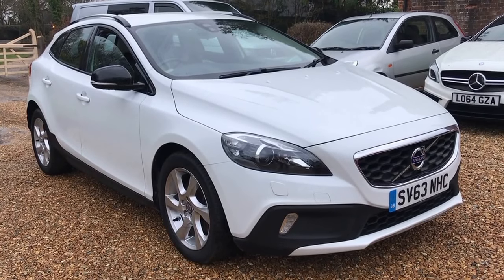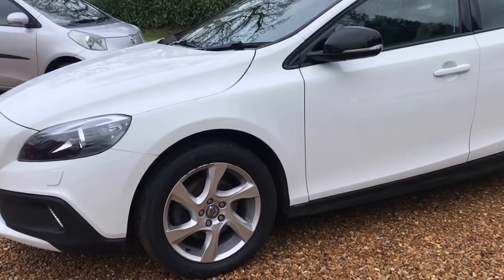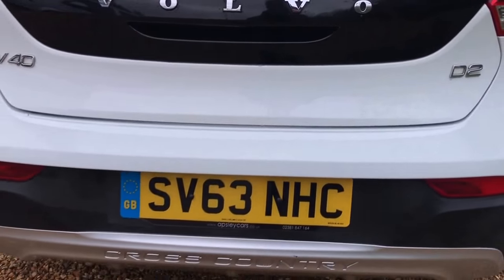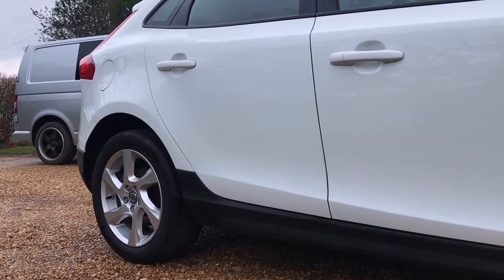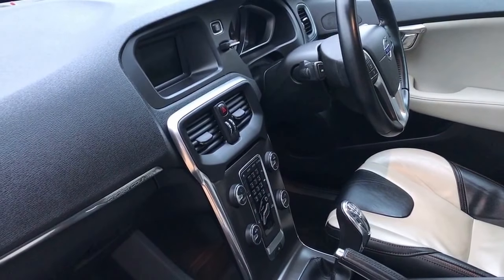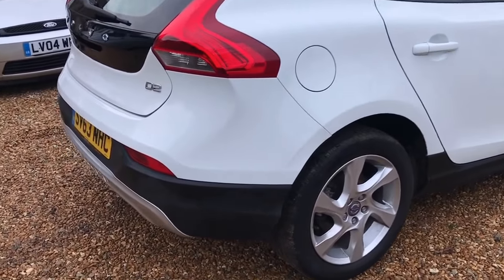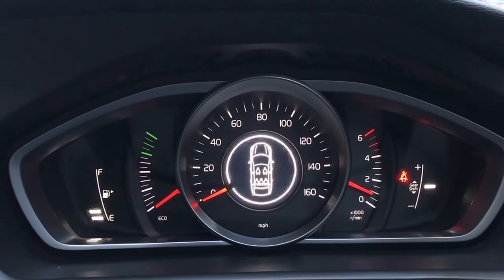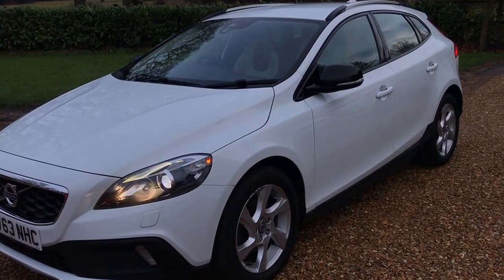Volvo V40 Cross Country D2 Lux For Sale via Apsley Cars, Hampshire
Our superb V40 Cross Country D2 Lux is supplied with a pre-delivery inspection check and 3 months warranty alongside an MOT to December 2018, this 2 owner from new Volvo boasts extras such as leather, auto lights, DAB, bluetooth, contact us to arrange a viewing or to reserve/arrange delivery to your door.